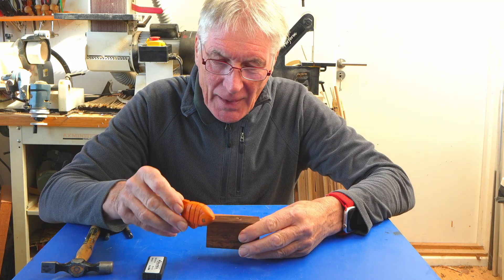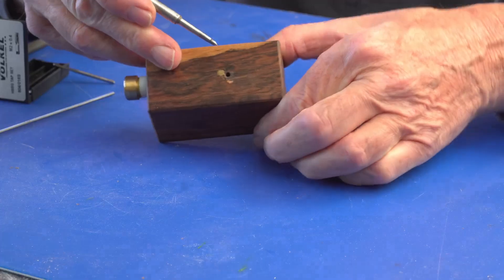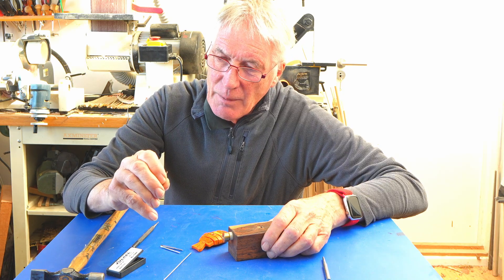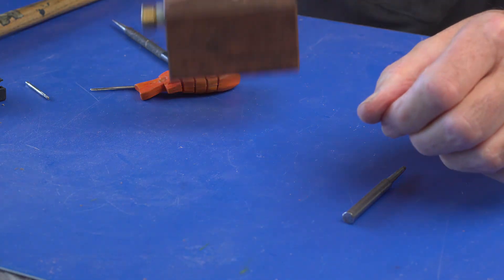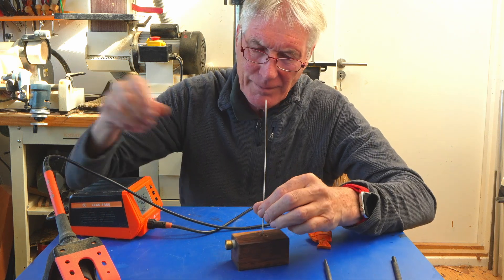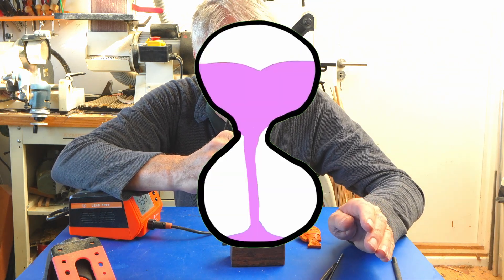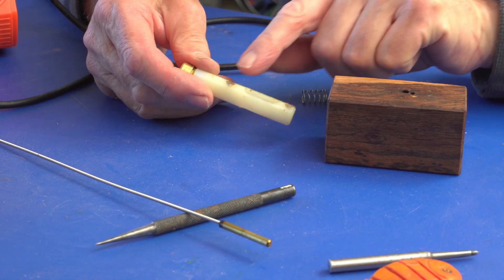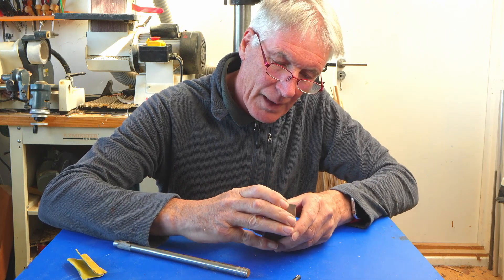Automata. Fixing a botched repair.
In gluing the fish back onto the box on this automaton I accidentally let superglue get into the mechanism which bound up the mechanism.
All the parts are inside a solid block of wood making the fix difficult.
I have to remove a fixing pin that is inside a blind hole. To do this I drill and tap a hole in the pin and then use a soldering iron to heat the pin up to melt the acrylic in the superglue.
The temperatures described are in Centigrade.